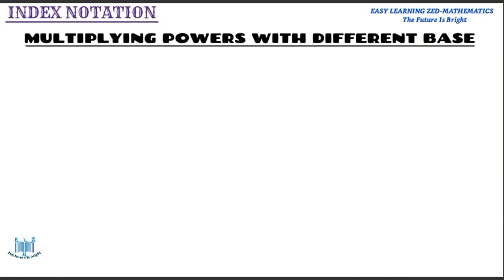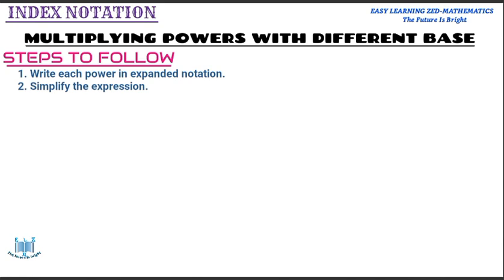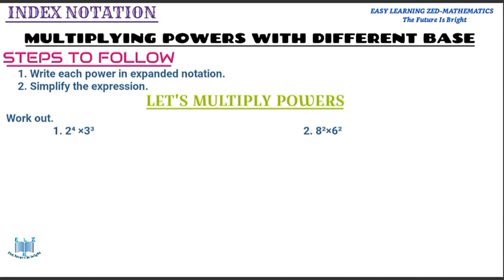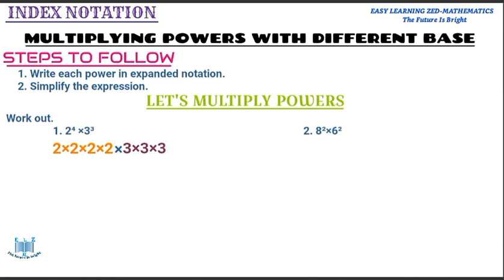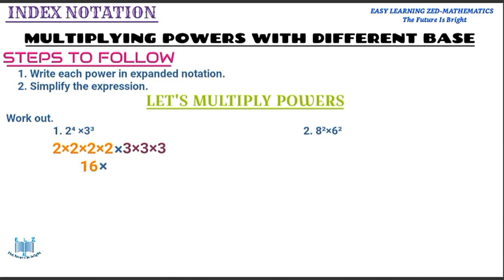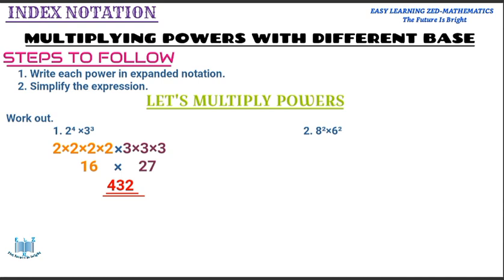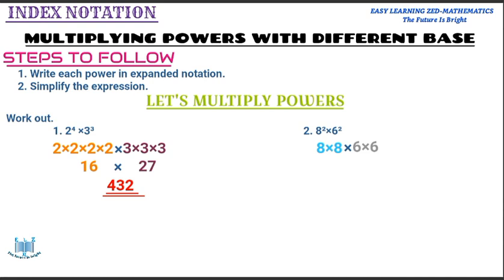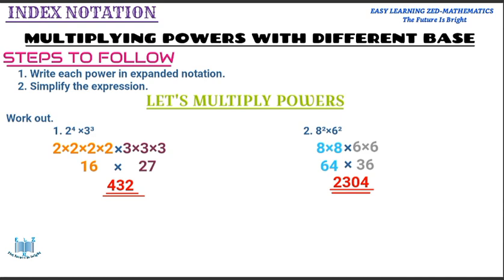Multiplying powers with different base